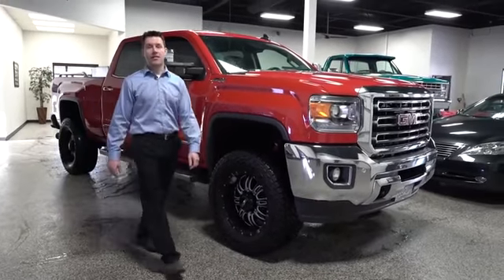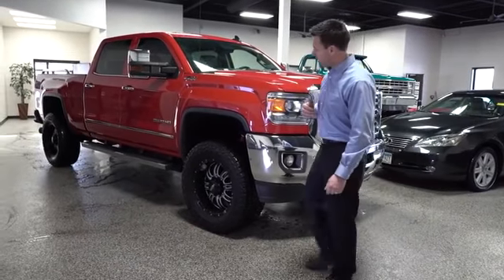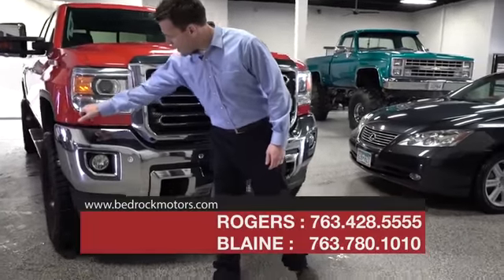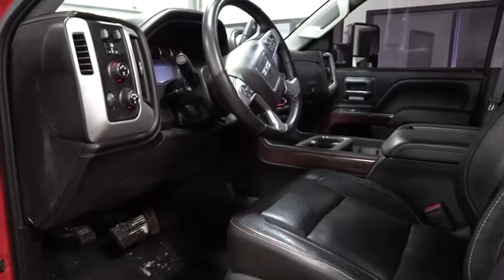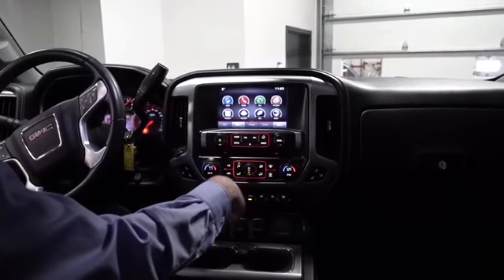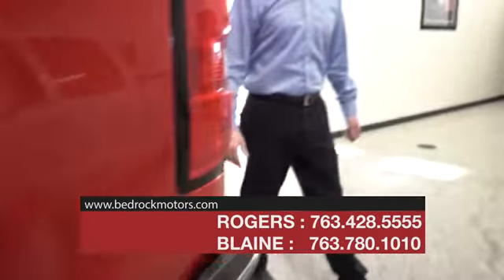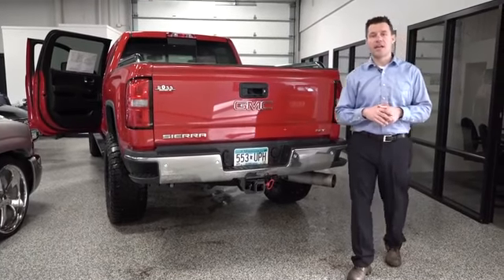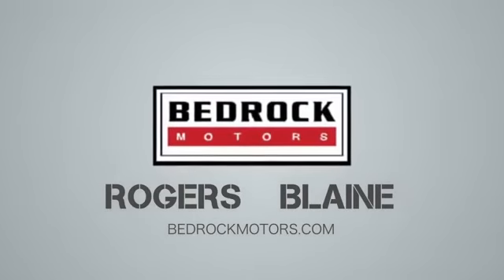2015 GMC Sierra 2500HD available WiFi SLT Rogers, Blaine, Minneapolis, St Paul, MN Live B7222A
2015 GMC Sierra 2500HD available WiFi SLT

Bedrock Motors
13830 Northdale Blvd.

Remote Start, 20in Alloy Ultra Wheels, Step Bars, Tow Package, Spray-In Bedliner, Back-Up Camera, Heated and Cooled Leather Bucket Seats with Driver Memory, CD with Aux Input, Bose Sound System, Z71 Off Road Package, Duramax Diesel, Power Sliding Rear Window, SUNROOF, NAVIGATION.  3in Lift Kit.  Lift Truck.  Lifted Suspension.